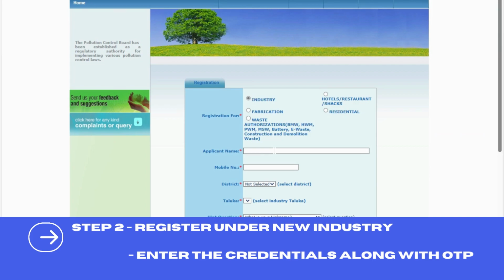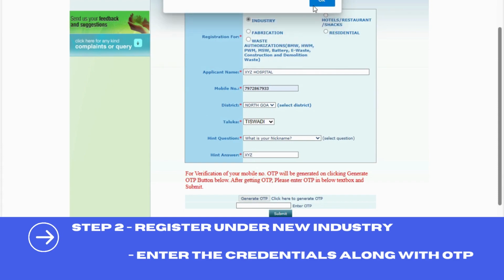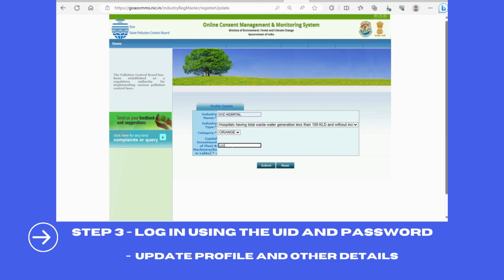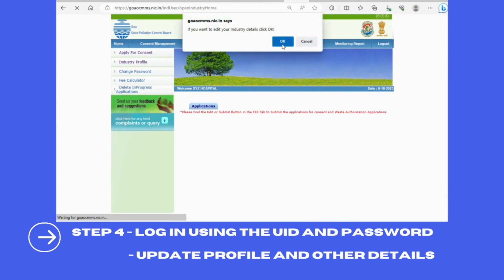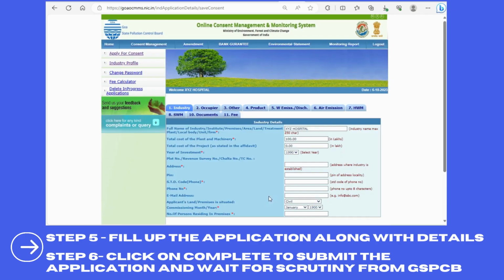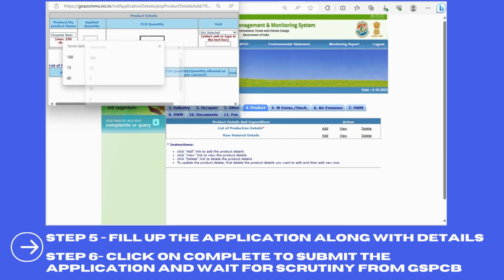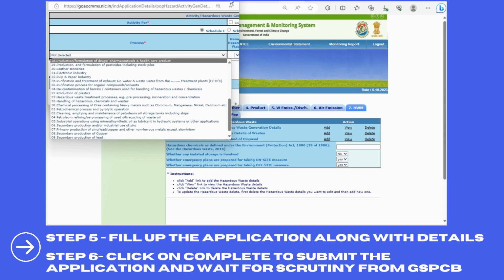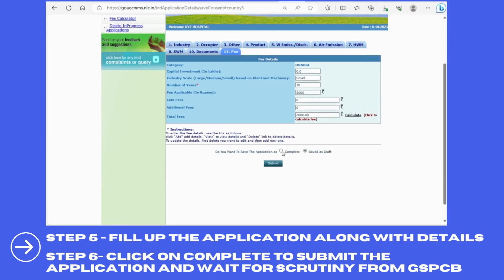CTO Application GSPCB Bedded Hospitals MLG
Consent to operate or CTO is an mandatory license issued by the state pollution control board, it is only for bedded hospitals and not to be obtained by single clinics, the procedure for application is listed in the video, Log for uploading the application.